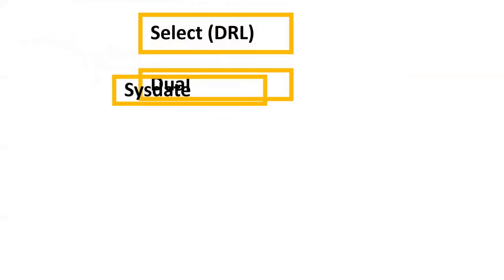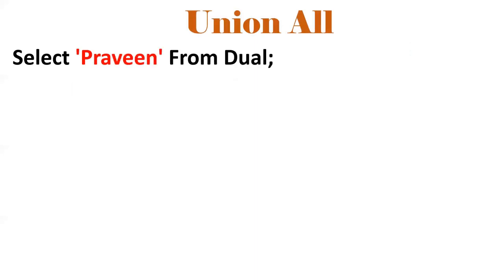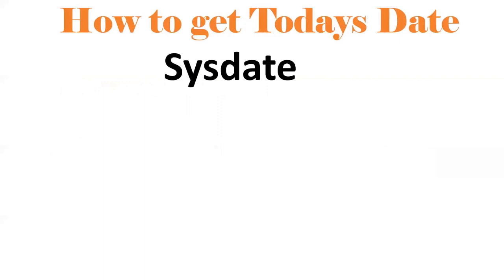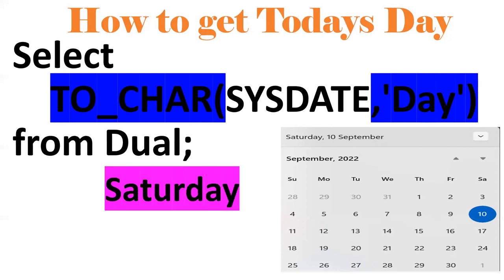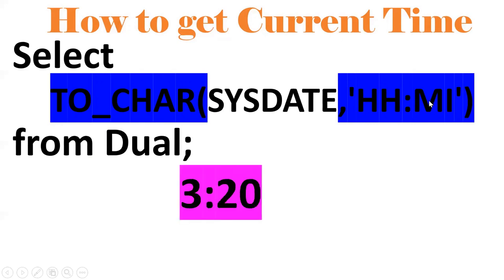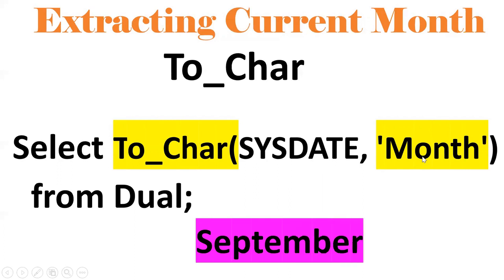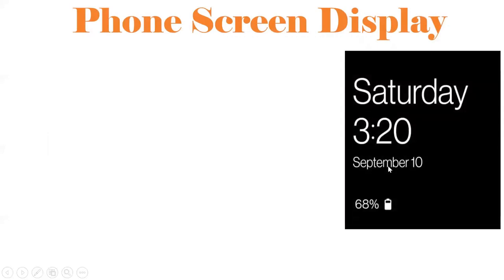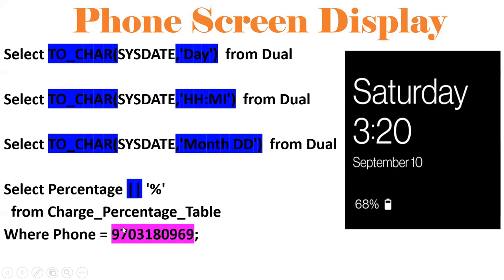SQL Real Time Scenario Use Cases | Phone Display Current Time